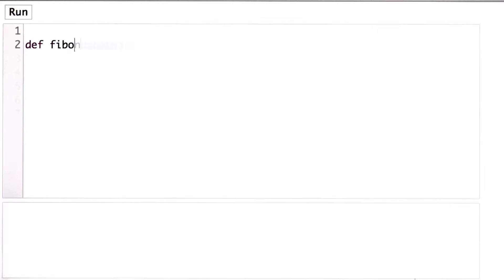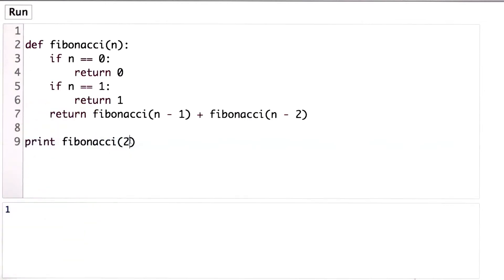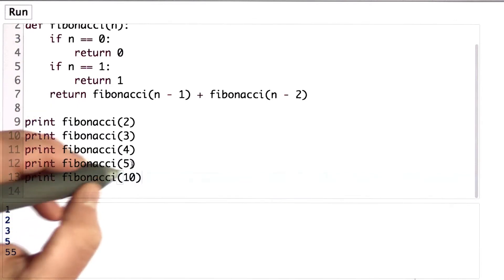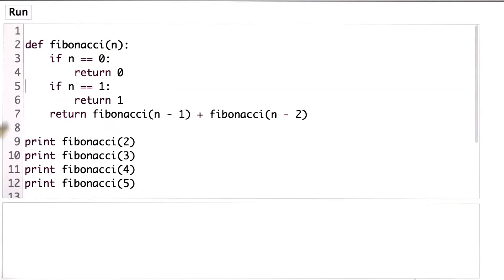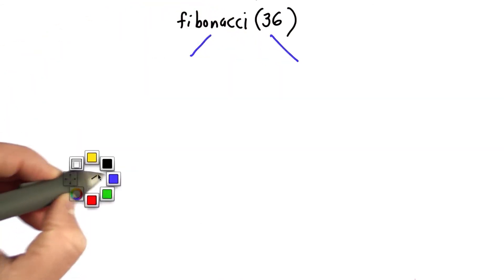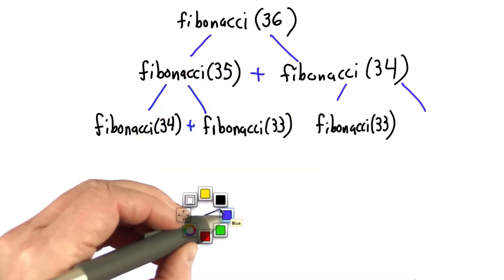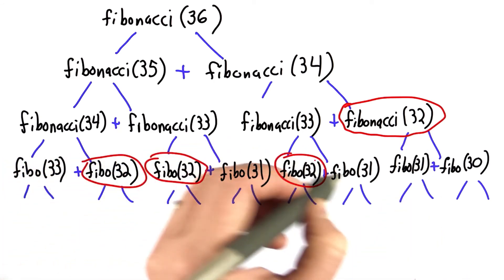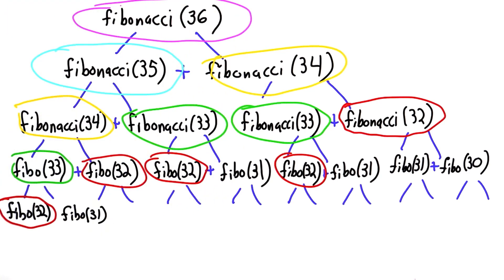Divide And Be Conquered - CS101 - Udacity